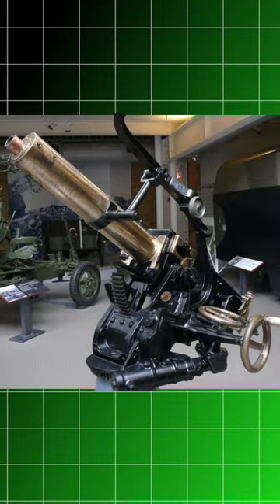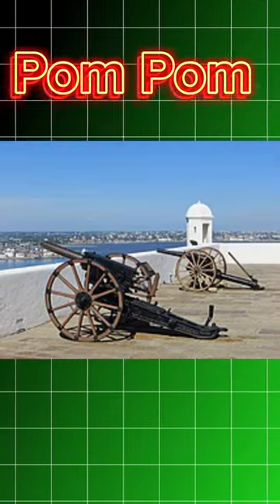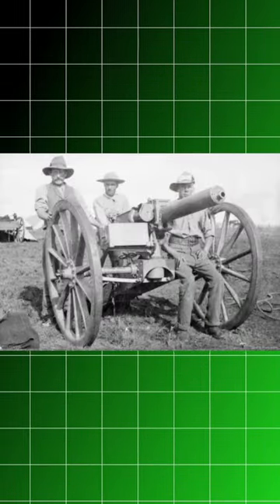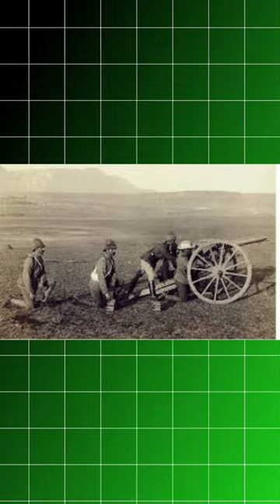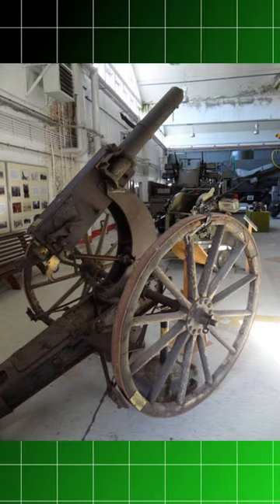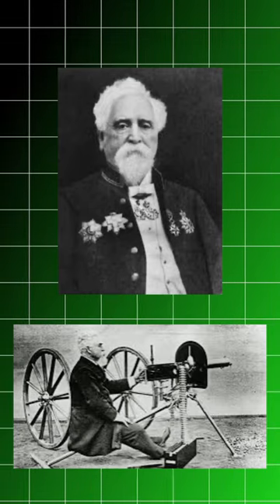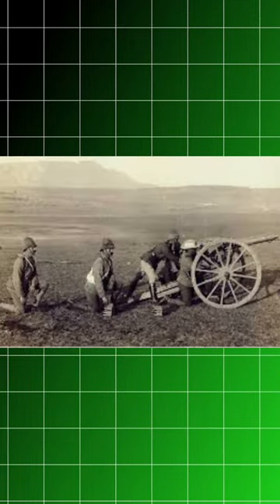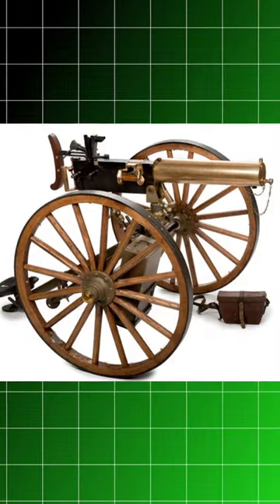Pom Pom Auto-cannon